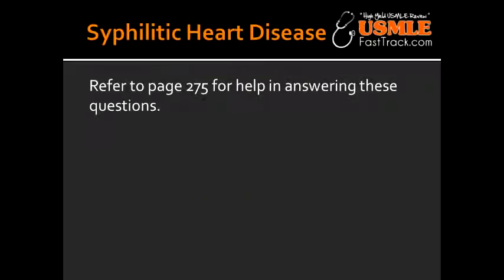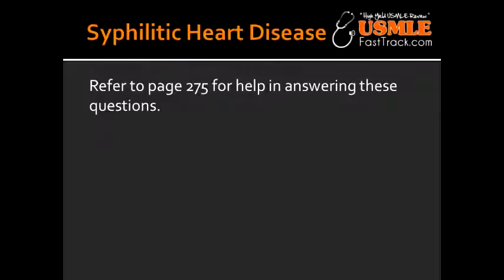Syphilitic Heart Disease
tertiary syphilis, vasa vasorum, aorta, calcification, aortic root dilation, tree bark, aneurysm, First Aid, for, USMLE, Step 1, wiki, define, wikipedia,